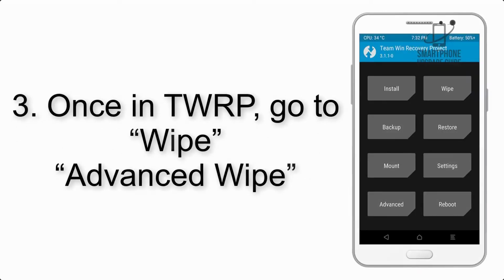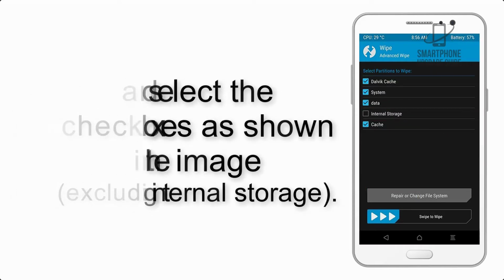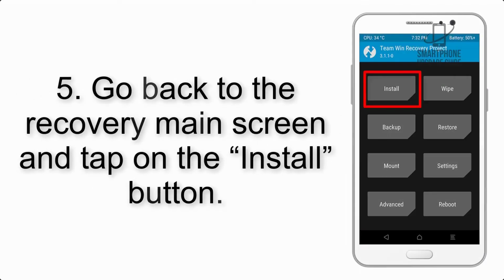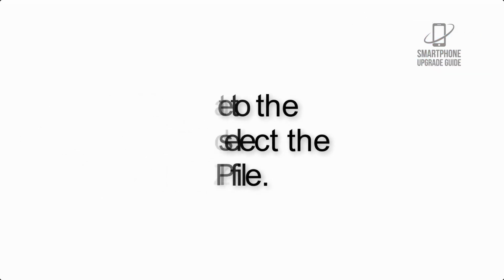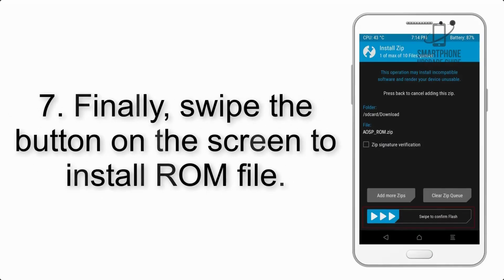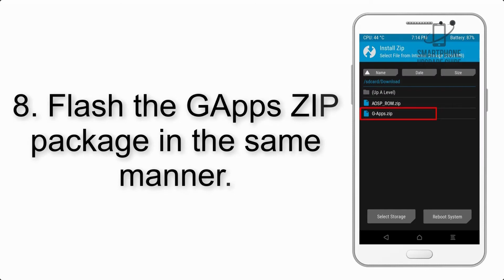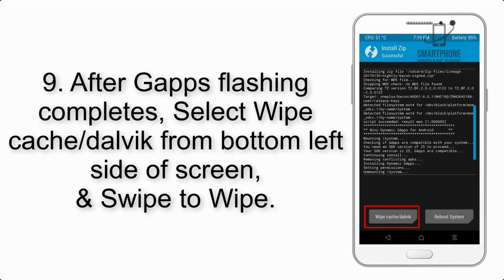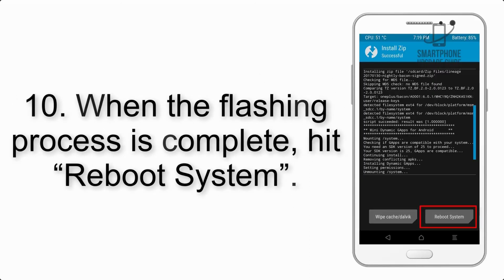Install Android 10 on Tecno Camon i2x (LineageOS 17.1 GSI Treble ROM) - How to Guide!